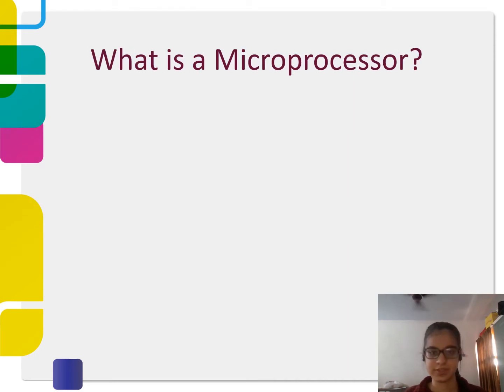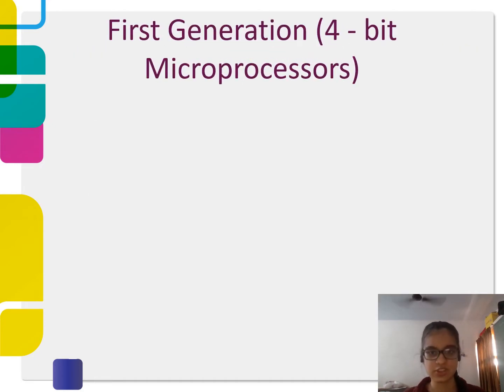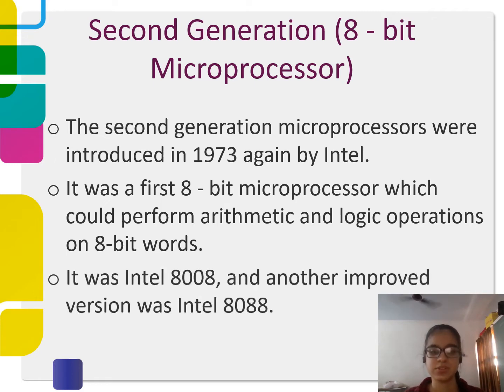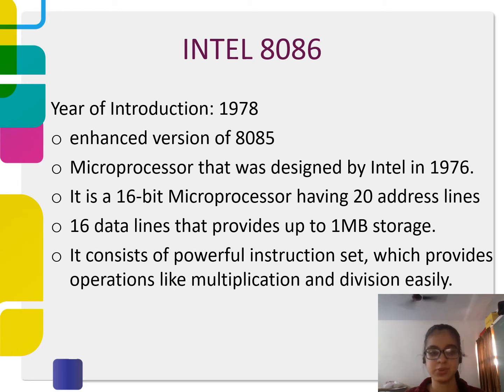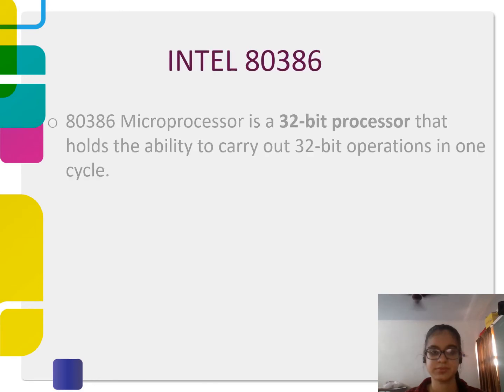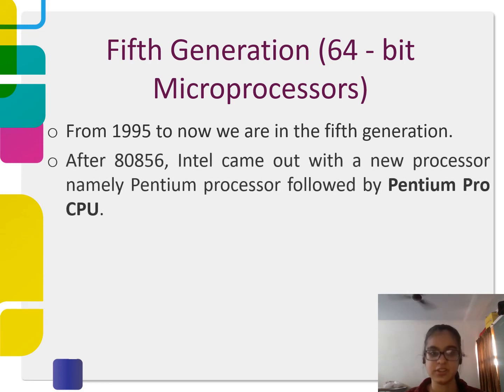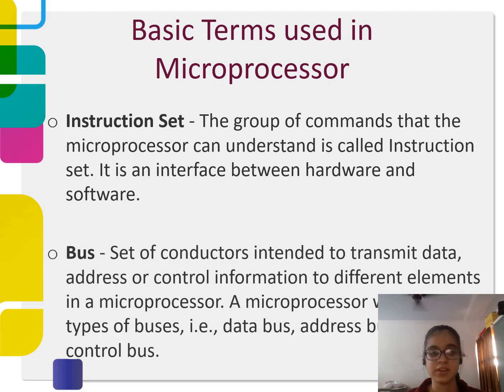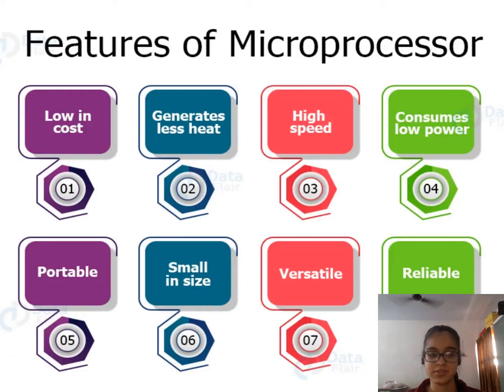Evolution of Microprocessor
What is Microprocessor?
First Generation Microprocessor (4-bit Microprocessors)
Second Generation Microprocessor (8-bit Microprocessors)
Third Generation Microprocessor (16-bit Microprocessors)
Fourth Generation Microprocessor (32-bit Microprocessors)
Fifth Generation Microprocessor (64-bit Microprocessors)